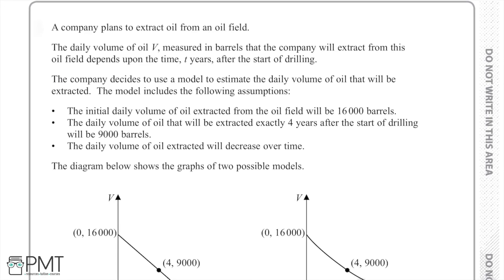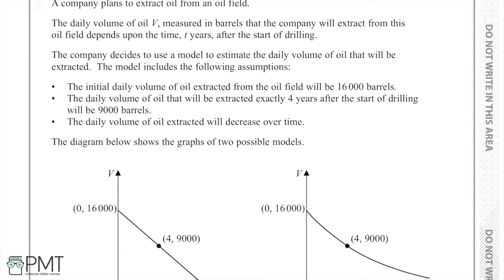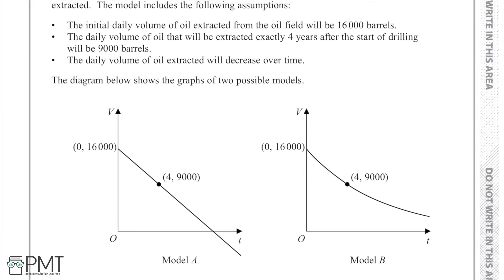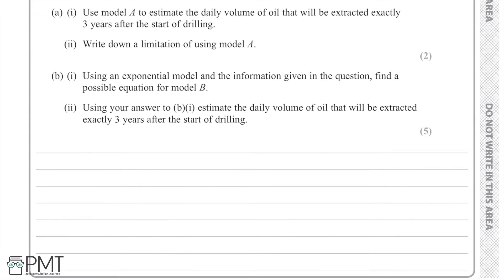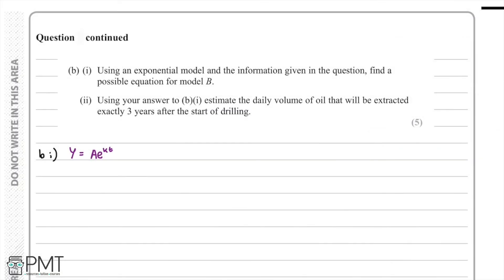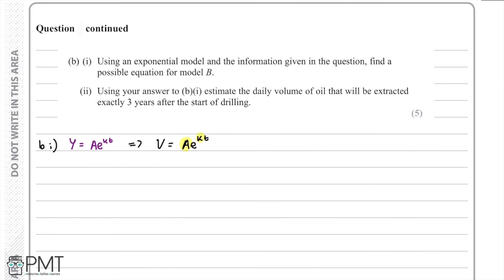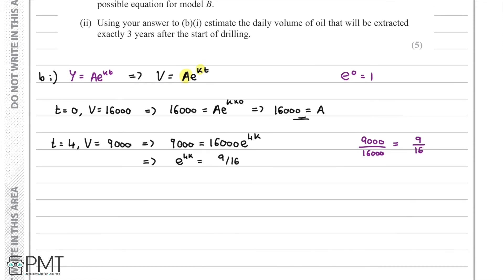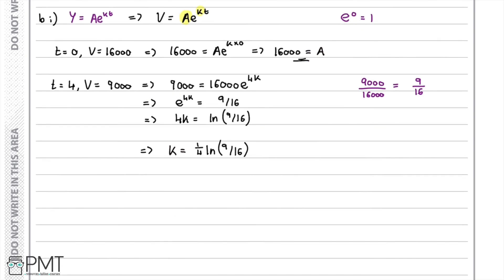Exponential Equations - Q7 | Maths A-level | PMT Education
This is the video solution for our Pure Mathematics A Level Exponential Equations Questions by Topic. You can watch all the videos for this question set in this playlist

You can also download a PDF copy of the Questions by Topic, mark scheme and model answers